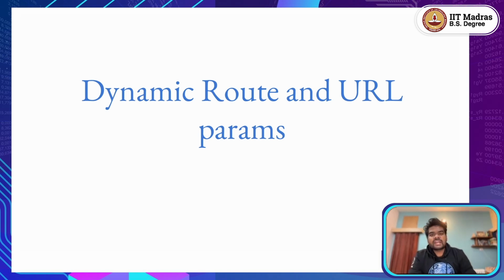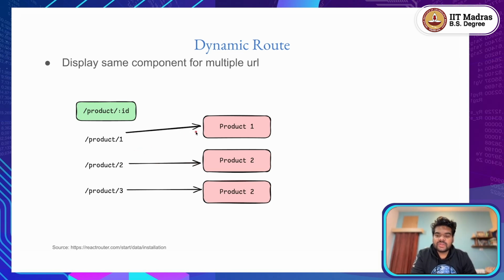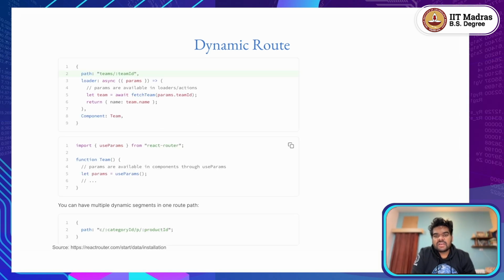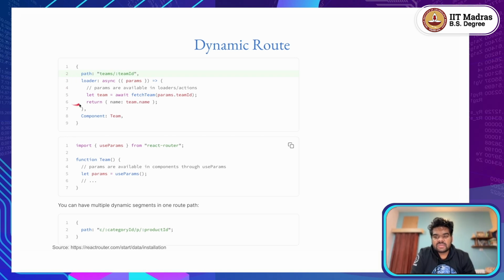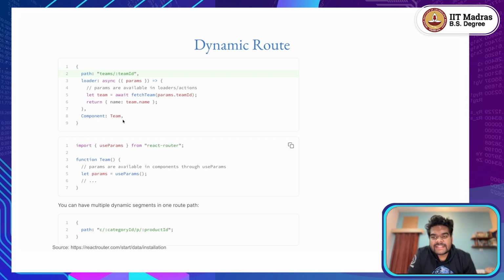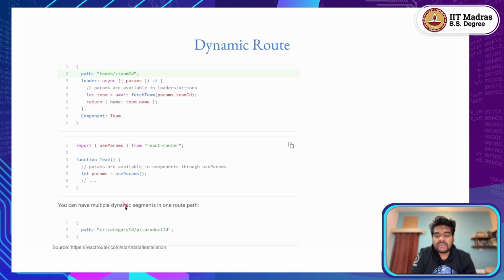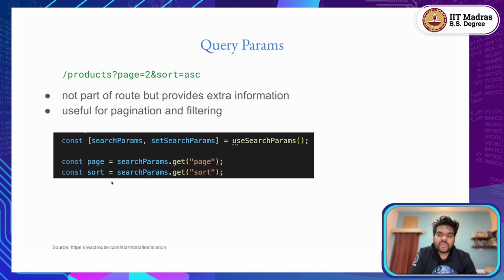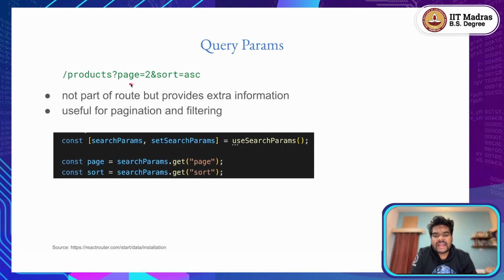53 Dynamic Routing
params, query params, dynamic path, dynamic route